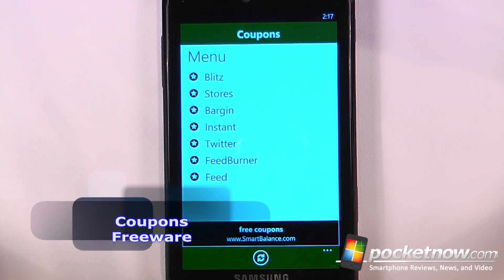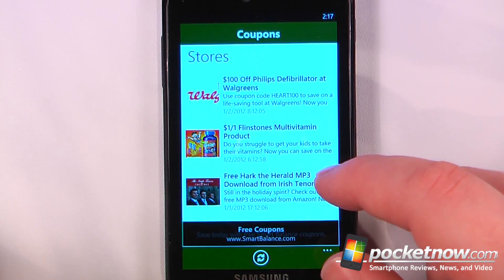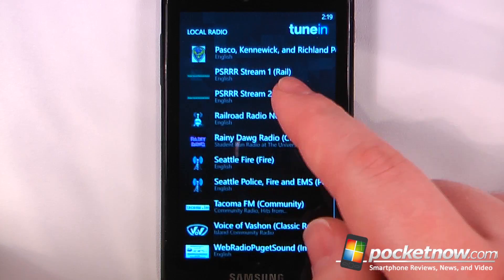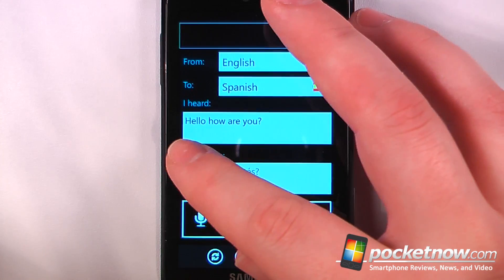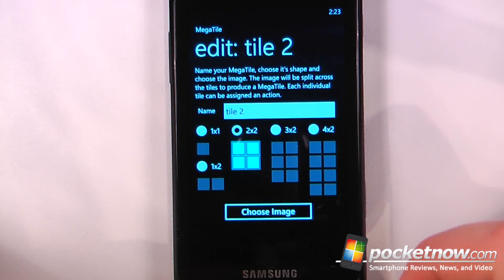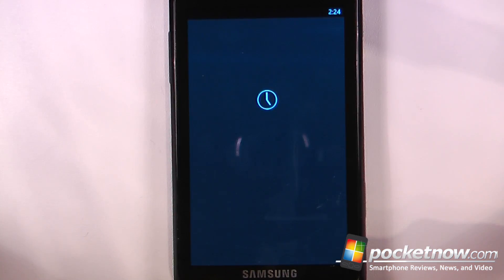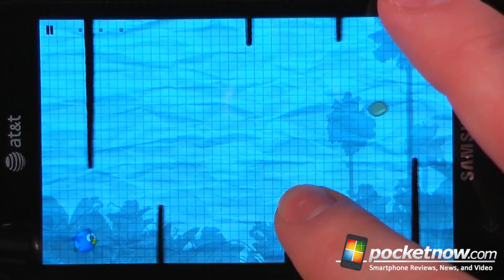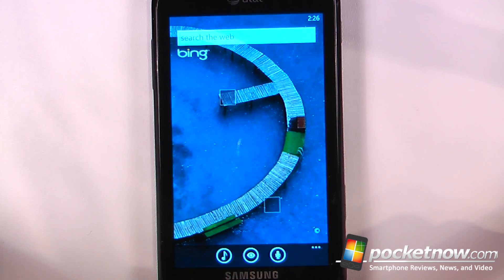Windows Phone 7 App Roundup - Coupons, Tunein Radio, VoiceTranslator, MegaTile, Linebirds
In this episode of the Windows Phone 7 App Roundup we demonstrate five applications in 30 seconds each. These apps will keep you entertained, help you translate using your voice, and get great deals with online coupons. To download these apps directly to your WP7 device, just click on the title of the application and the Zune software will automatically launch to the app in Marketplace. If you have the free Microsoft Tag app installed on your WP7 smartphone just snap a picture of the Tag image and the mobile Marketplace will navigate to that app. This week we have Coupons 0:16, Tunein Radio 0:46, VoiceTranslator 1:16, MegaTile 1:46, and LineBirds 2:16.